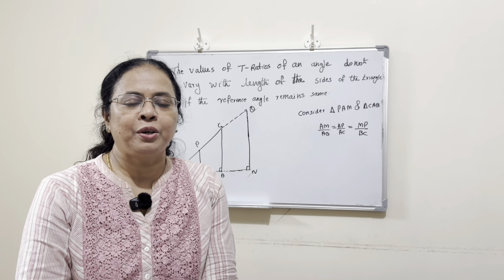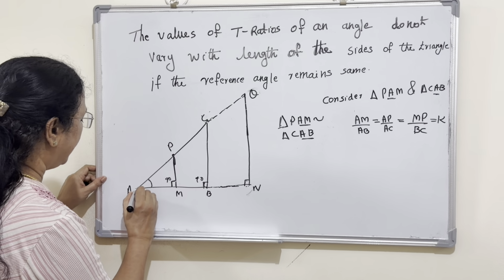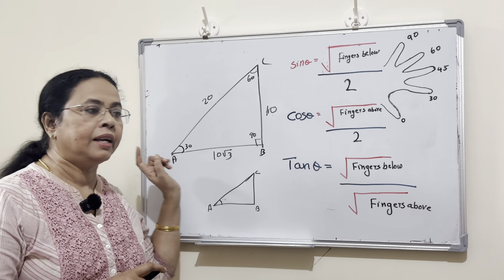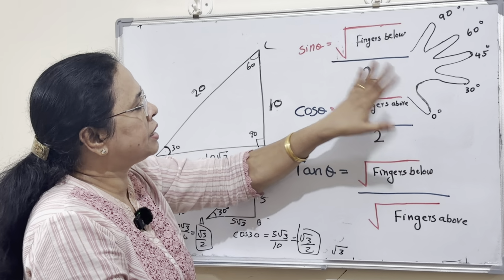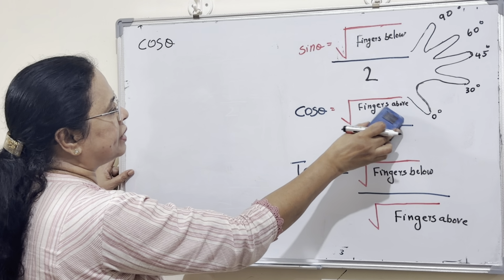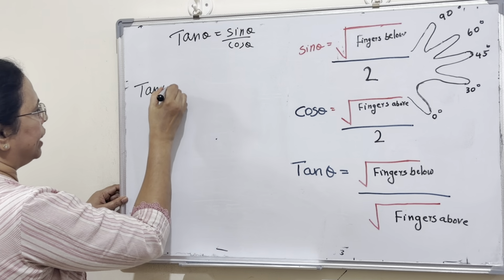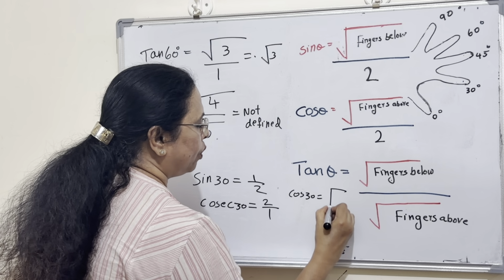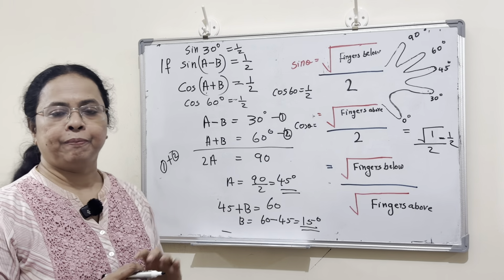CBSE Grade 10 Why Trigonometric ratios remain constant